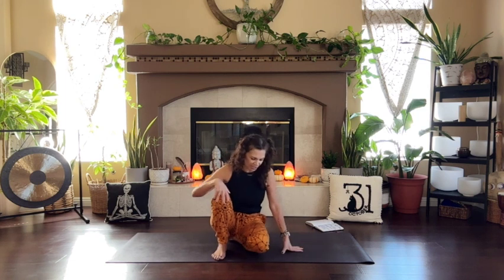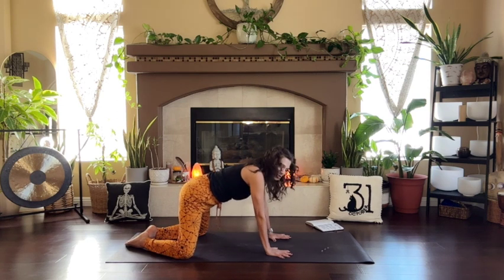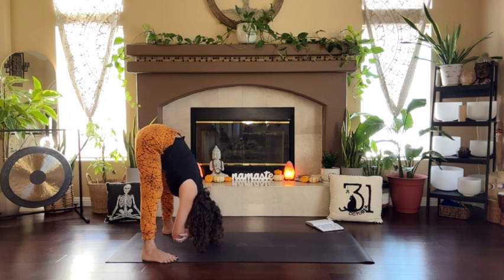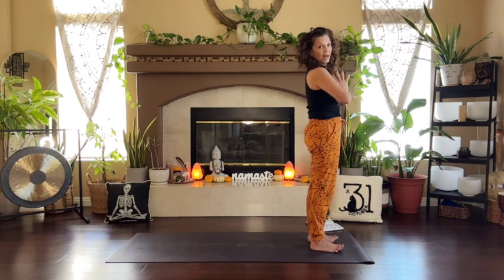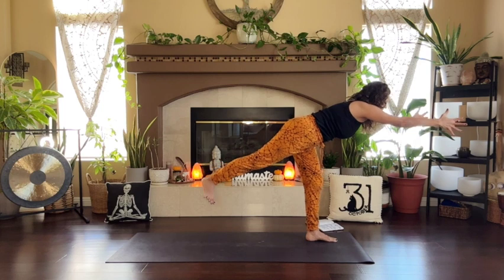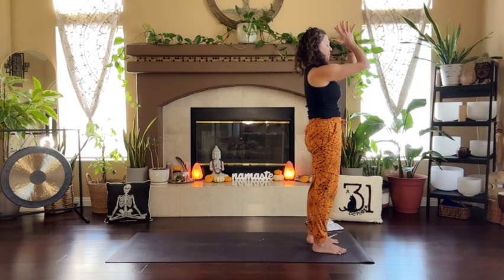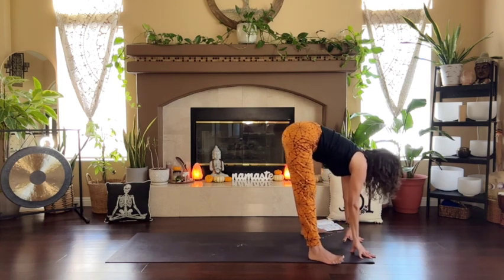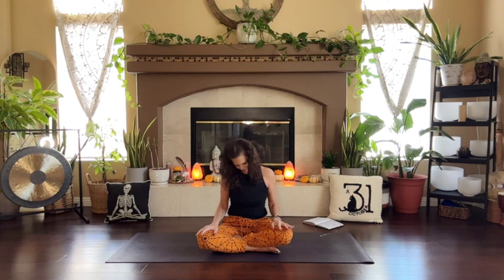Enchanted Halloween Flow | A Witchy Yoga Practice for Everyone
Hello, My Pretties! Step into the mystical realm with our enchanting Halloween-themed yoga practice, designed for all seekers of magic. Embrace the witchy balance of dark and light within you as we flow through spellbinding poses that awaken your spirit and ignite your creativity.

In this whimsical session, we’ll weave together movements that encourage you to cast aside inhibitions and let your energy flow freely. Whether you’re a seasoned sorceress or a curious newcomer, this practice invites everyone to join in the fun and exploration of the season’s magic.

Don your favorite witchy attire and bring your playful spirit as we gather to celebrate the enchantment of Halloween. Together, we’ll create a community filled with laughter, connection, and a dash of spooky charm!

Namaste
Michelle

If you’d also like to do a YIN ￼Halloween themed class, heres a link. 🎃
Happy Halloween Yin Yoga